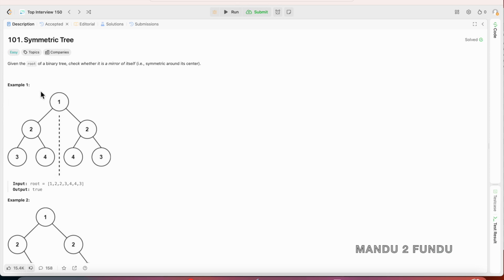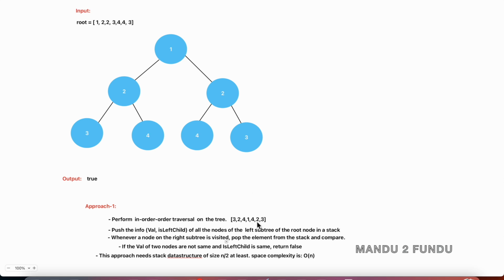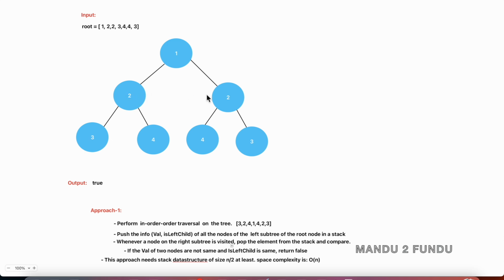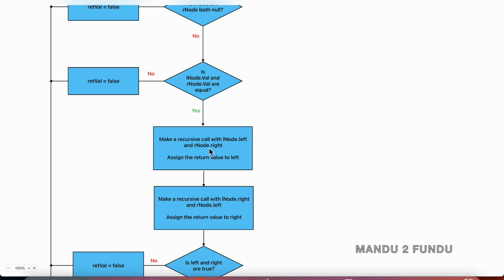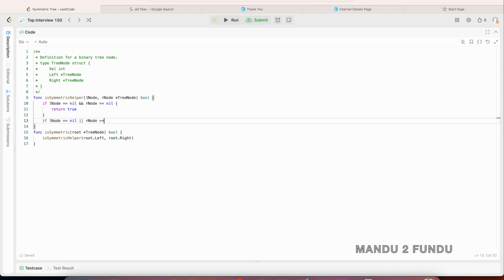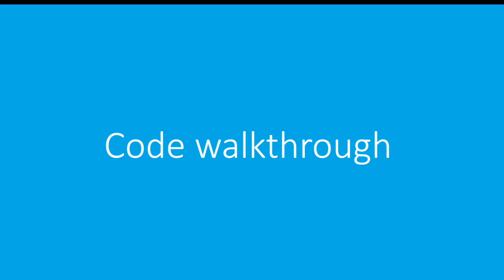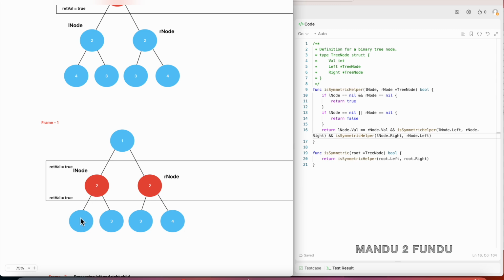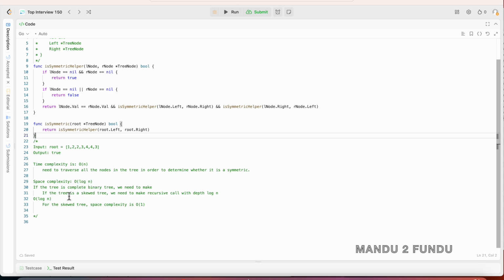LeetCode solution in Golang - Symmetric Tree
00:00 - Welcome
00:11 - Problem Description
04:28 - Flow chart
06:29 - Coding
09:22 - Code walkthrough
12:23 - Time and Space complexity
13:25 - Thank you